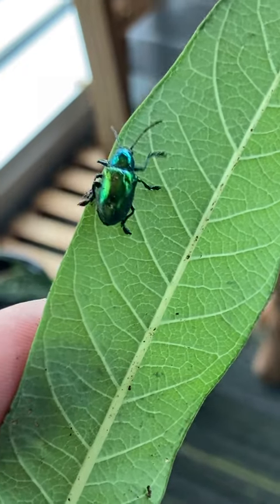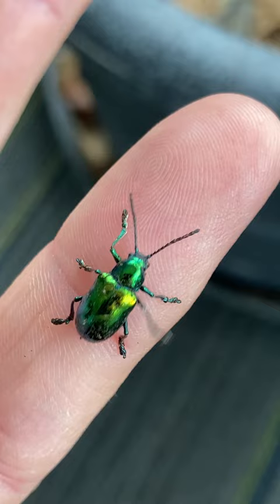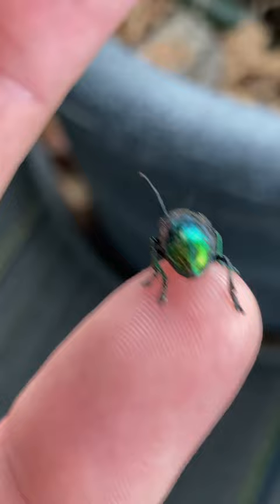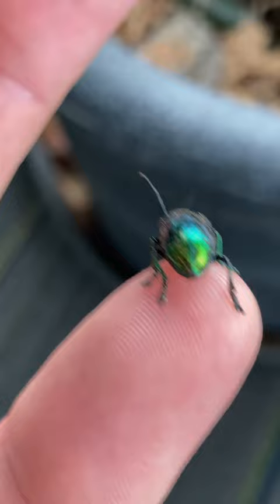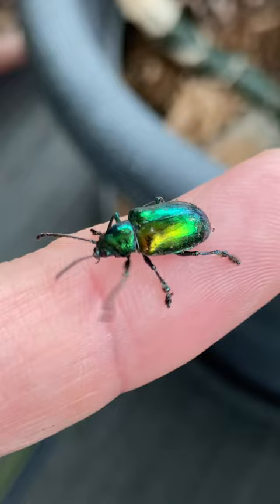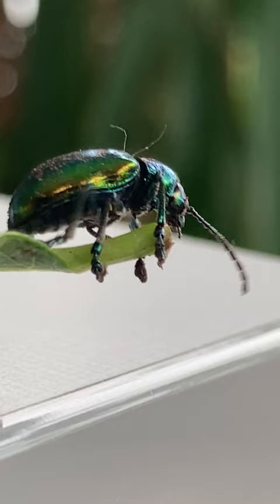You Won't Believe This Beetle's Color!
This is the dogbane beetle. It is beautiful.